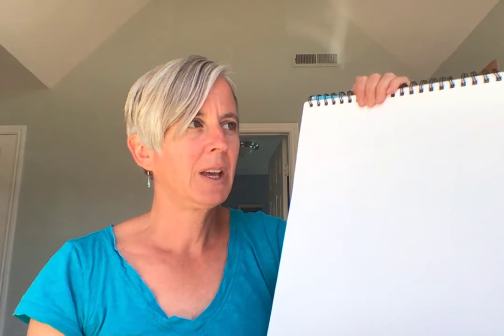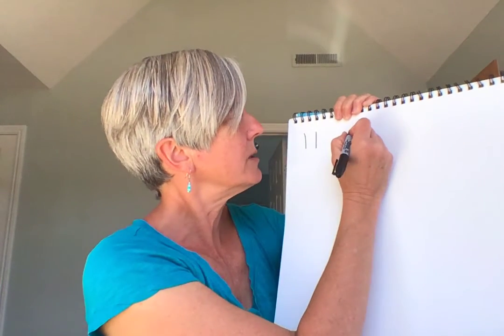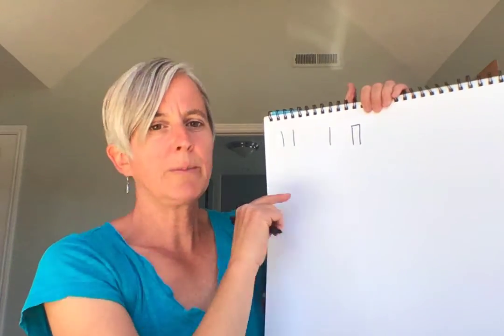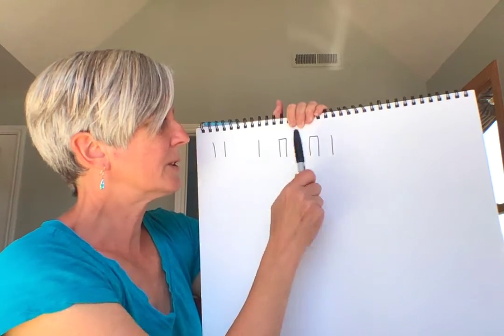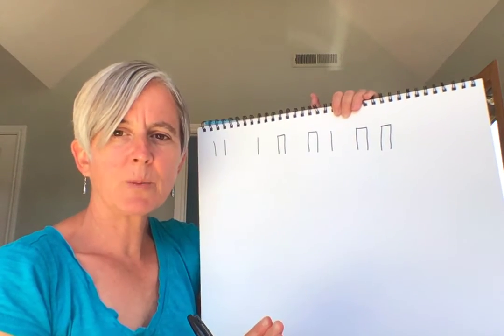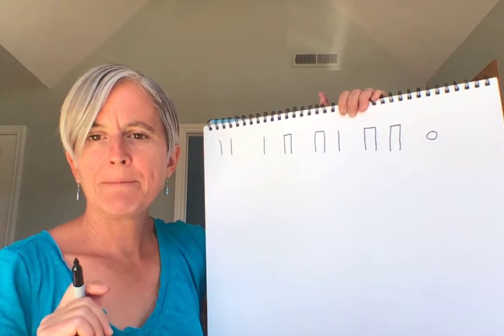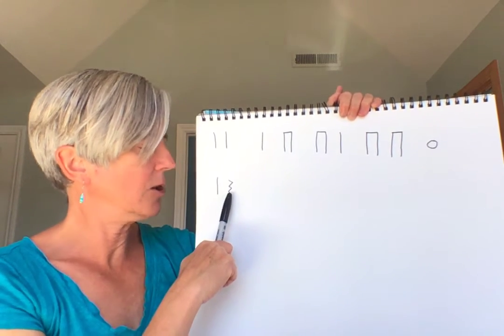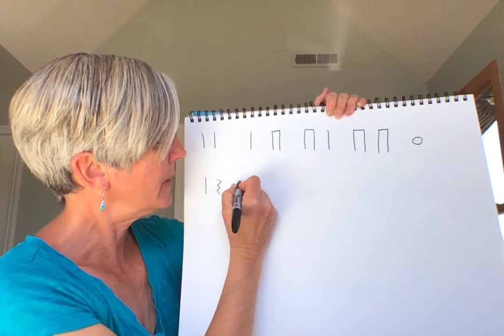Second Elementary Rhythm Lesson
Good for Elementary children, based on the Orff system of music